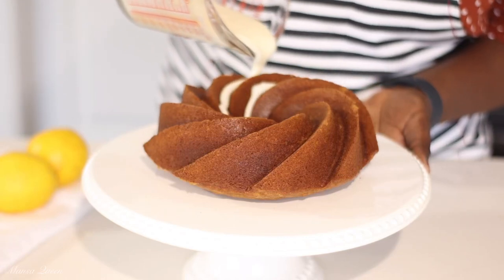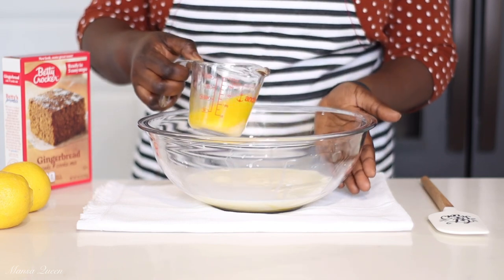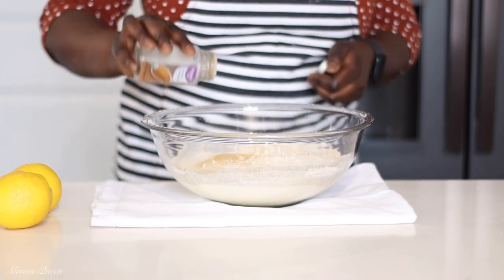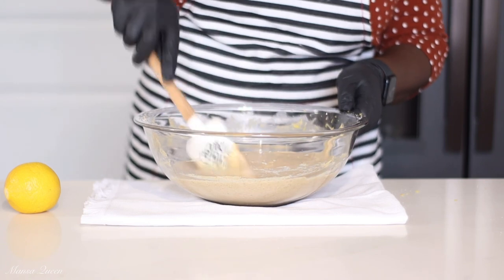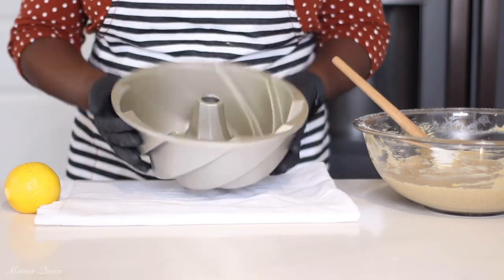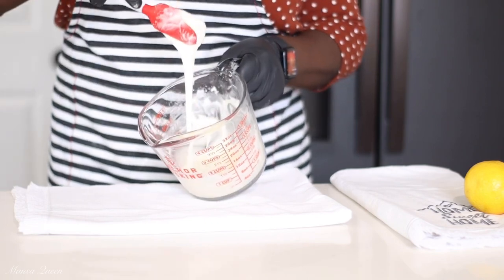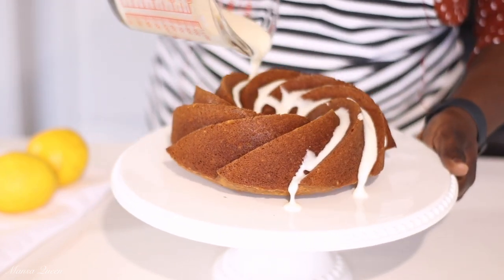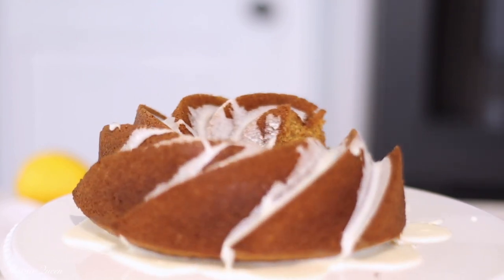Christmas GINGERBREAD BUNDT CAKE recipe using Betty Crocker Cake Mix | Easy baking Tips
It’s Christmas time once again so let’s get on with the holiday flavors! This perfectly moist and beautiful gingerbread Bundt cake is a delightful holiday desert! After all, Ain’t no Christmas without some good old gingerbread flavors and scents! Enjoy!

1 16oz pk Betty Crocker Ginger bread mix
1 egg
1/4 cup melted unsalted butter
1  1/4 cups buttermilk or whole milk
1/2 Tbsp ground ginger
1/4 tsp ground cinnamon

1 1/4 Cups of Confectioners Sugar
1 Tbsp of melted salted Butter
3 Tbsp freshly squeezed lemon juice

Sift the cake mix first, combine all the Ingredients and beat on low- medium speed with a hand mixer or a whisk. Pour into a greased bundt pan and bake immediately at 350F for 35-40 minutes. A toothpick inserted in the middle should come out dry and clean.

Allow the cake to cool off completely before pouring lemon glaze over it. Let the glaze set and harden before cutting and serving! Enjoy with vanilla ice cream or as is!

Shop My kitchen Gadgets

Acrylic teabag organizer

Vlogging lens Sigma 16 mm f/1.4